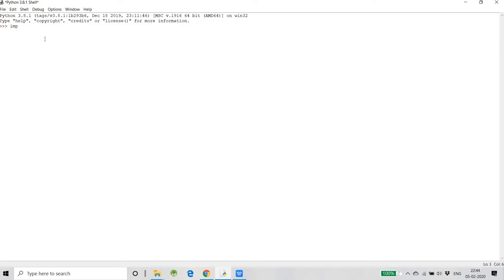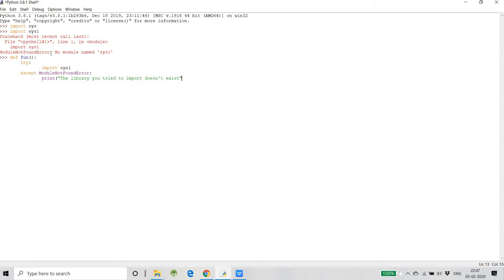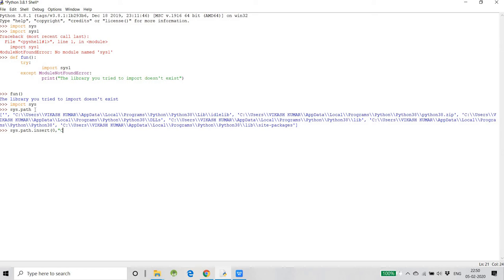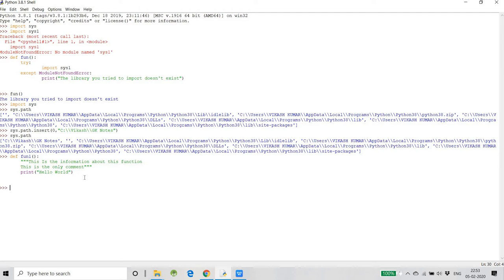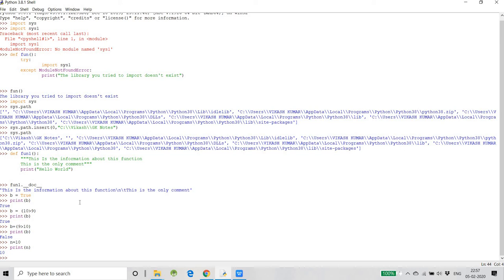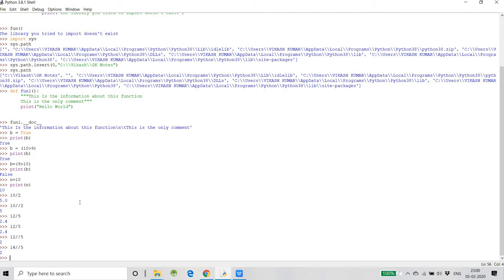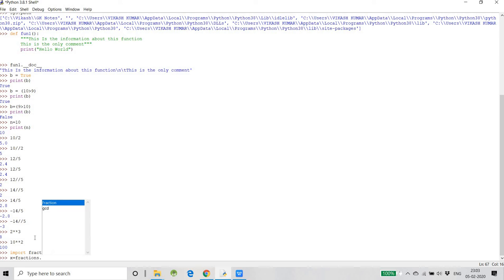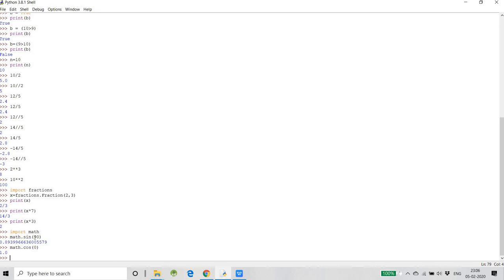Python Part-2 (Libraries, Data Types, Exceptions and Mathematics)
In this Video, I have talked about the libraries from python, data types and basic mathematics operations.